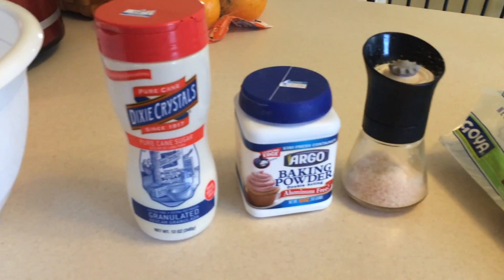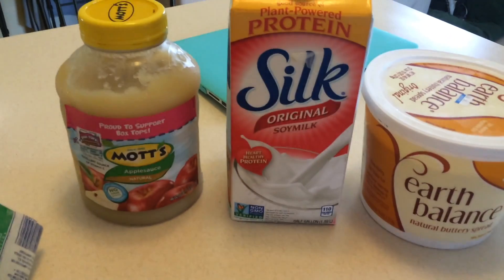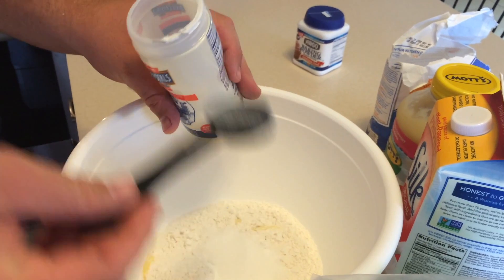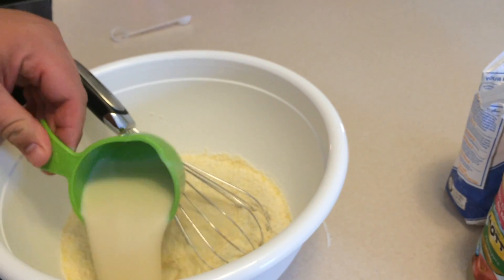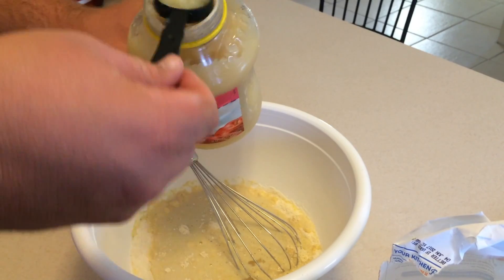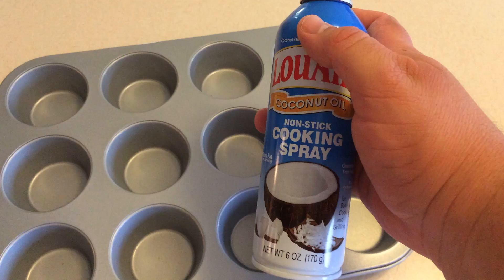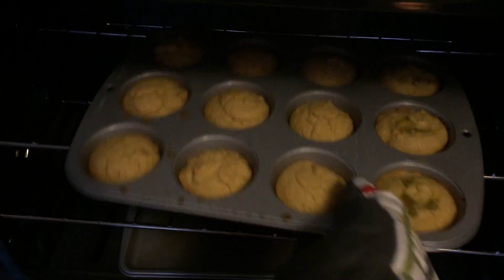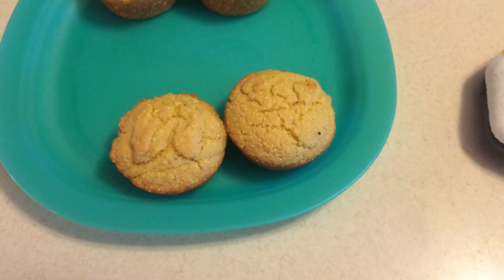Vegan Cornbread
Vegan Cornbread here!!

6 Tbs vegan butter melted
1 cup course grain cornmeal
1/2 fine grain cornmeal
1 cup flour
3 1/2 tsp baking powder
6 Tbs unsweetened applesauce
1 1/4 tsp salt
2 1/2 Tbs sugar
1 1/8 cup vegan milk unsweetened

bake at 350 degrees for 25 min or until toothpick comes out clean

feel free to add corn, jalapeños, vegan cheese or green chiles for another level of flavour!